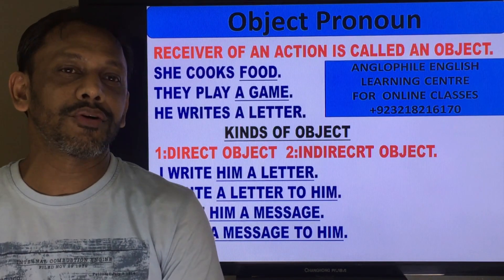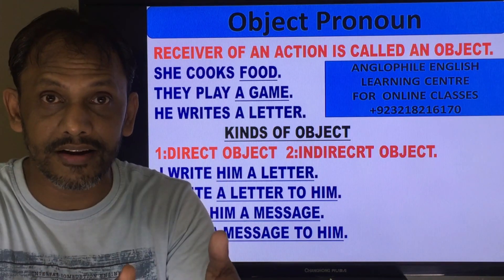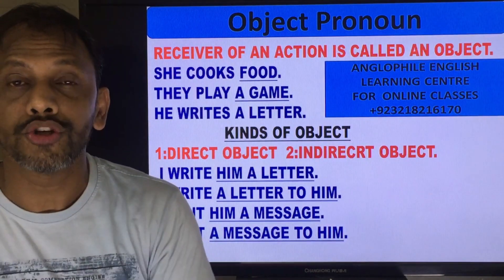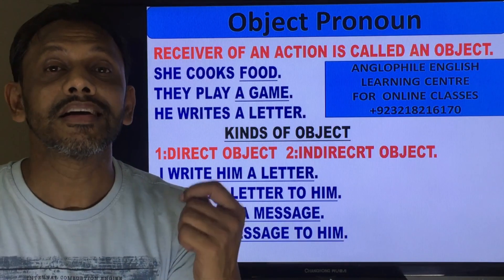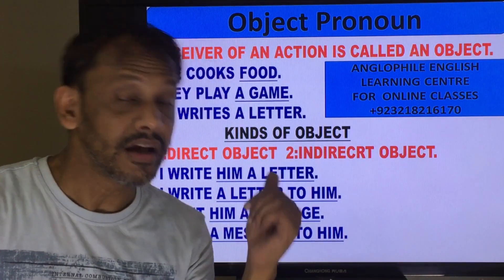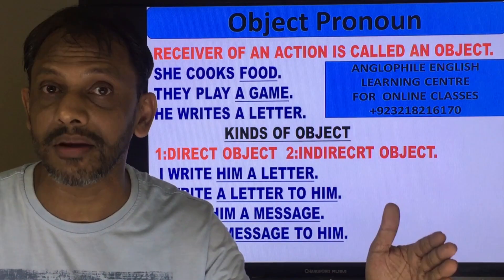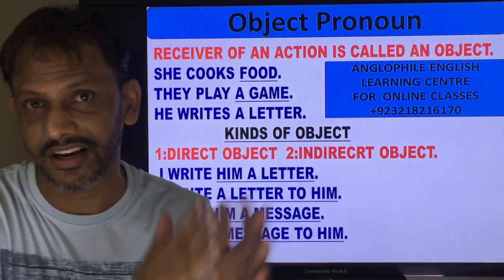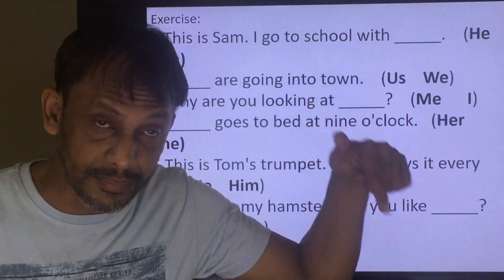Difference between Direct object and Indirect object Sim Anglo Episode 10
Sim Anglo this video will help learners to understand Object pronoun and it's kind.